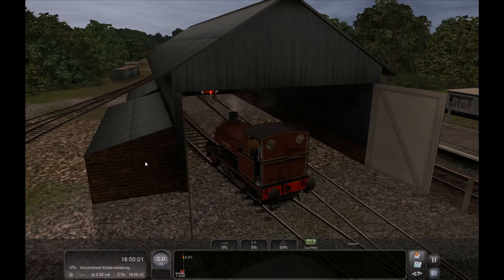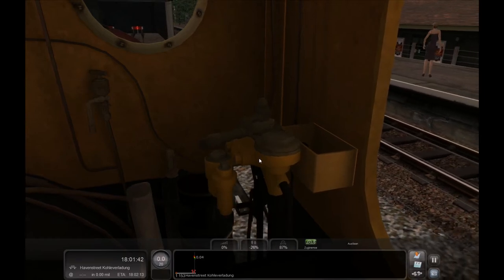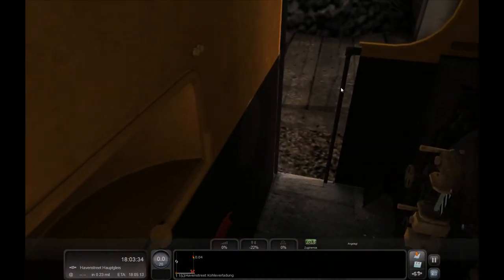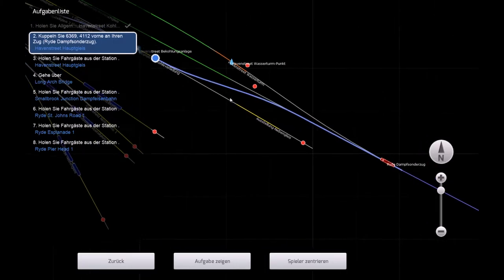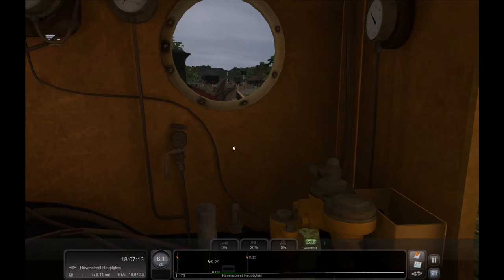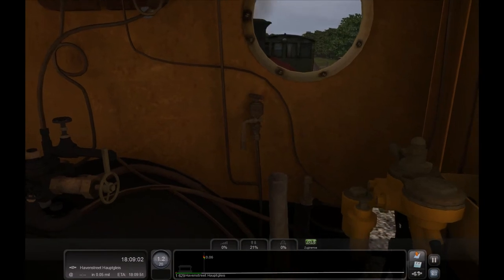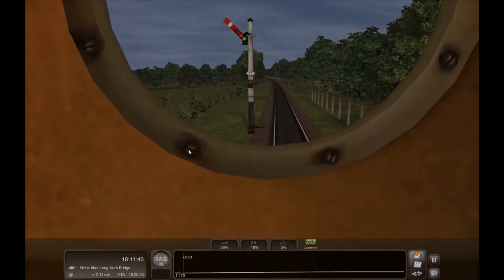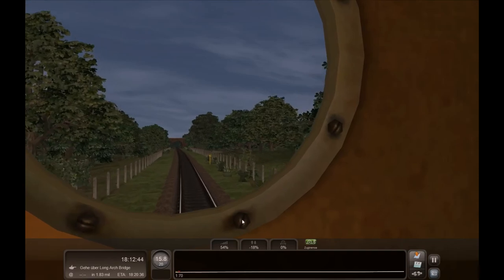RailSimulator Train Simulator #047 0 4 0 ST Invincible Der Unsichtbare und die große Vorbereitung